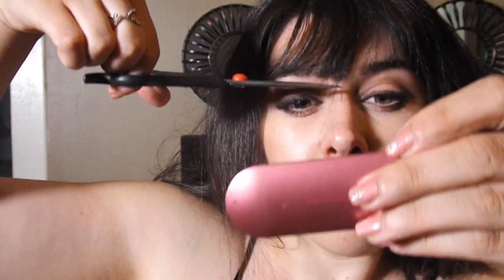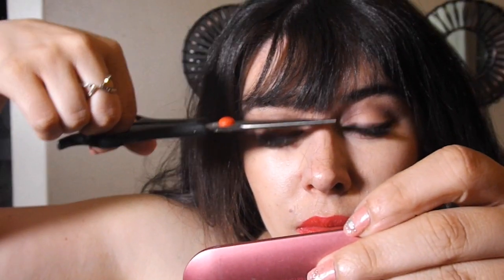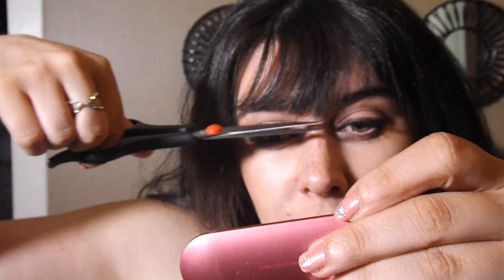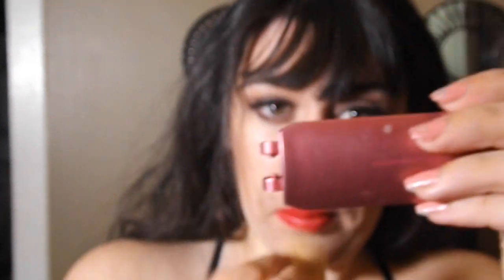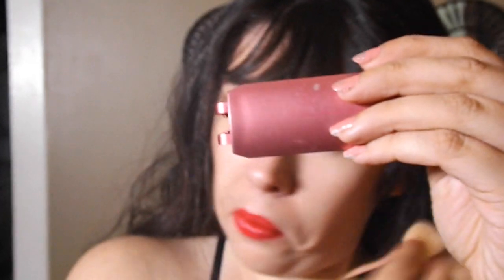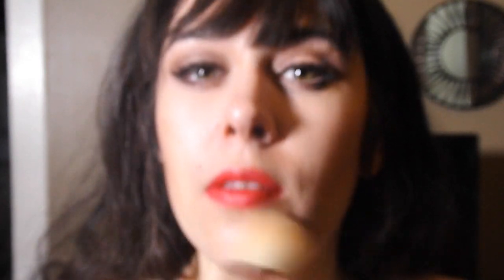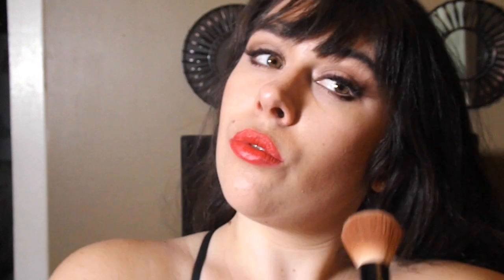Zooey Deschanel Make Up Inspired/Lauren Hazel Eyes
This is the last week on my Celebrity Make Up Looks
I hope you guys enjoy them as much as I did!
This is my take on Zooey Deschanel Make Up pulled from a bunch of different pictures lol